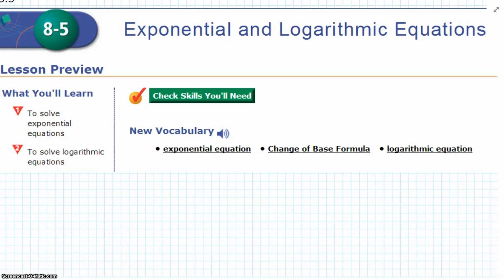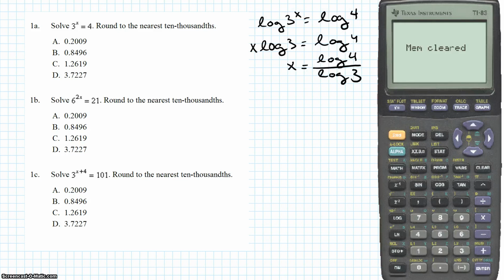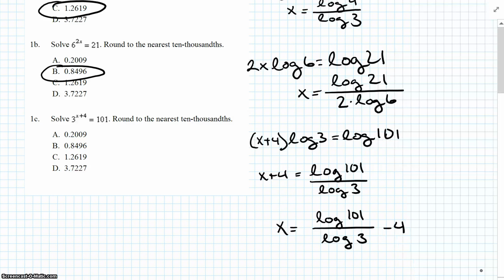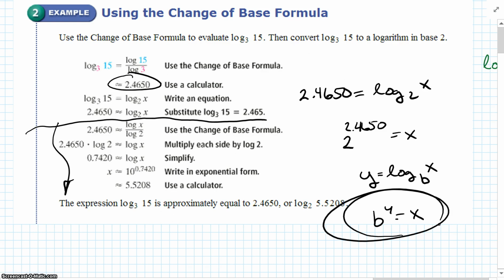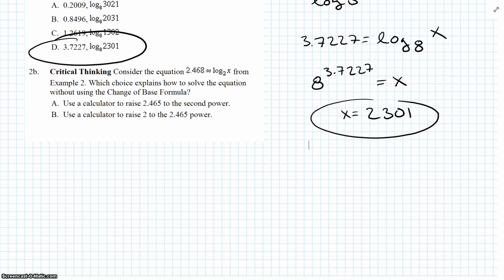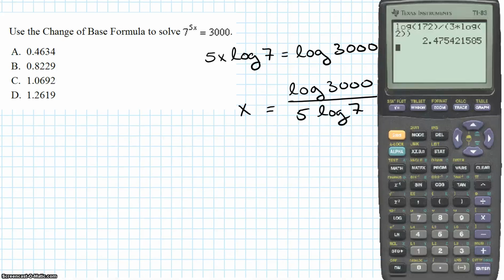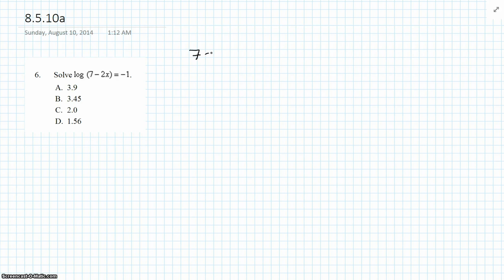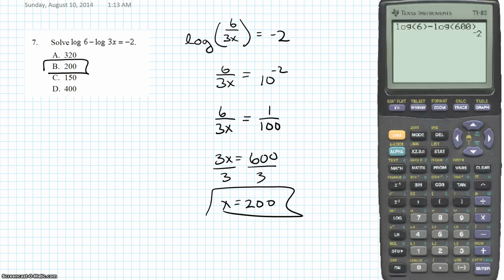Algebra 2: 8.5: Exponential and Logarithmic Equations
8.5: Exponential and Logarithmic Equations